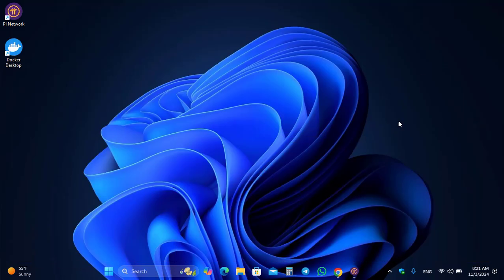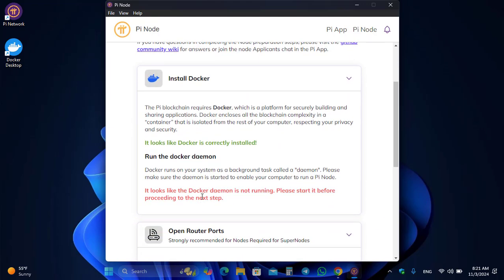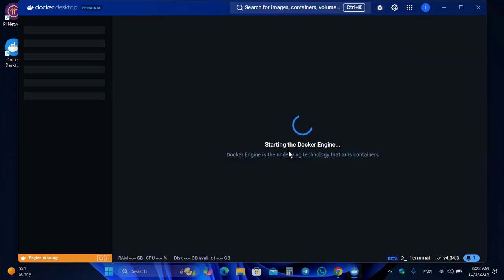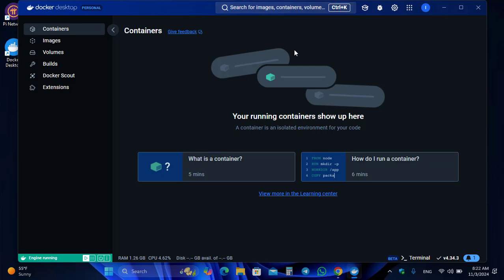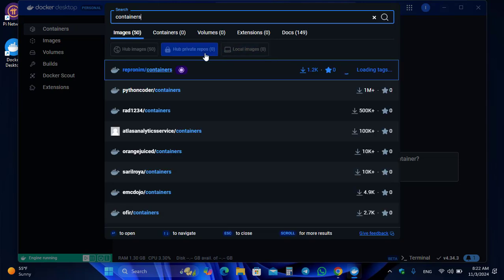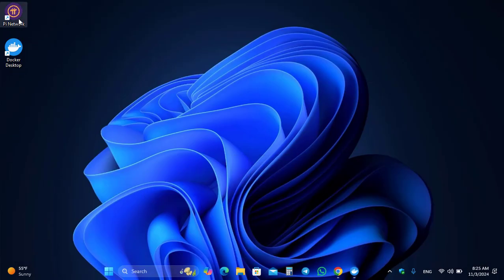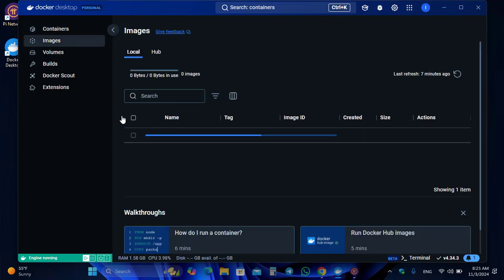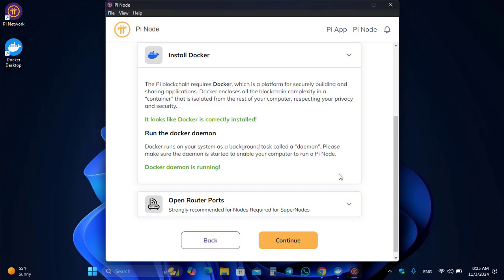Pi Node Docker Daemon is Not Running - Fixed | Docker Daemon is Not Running on Windows PC!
In this video, I will show you how to fix the docker daemon that is not running on Windows PC, Pi Node Docker Daemon is Not Running - Fixed | Docker Daemon is Not Running on Windows PC!.
🔗Links:
Setup Pi Node on Windows PC (Latest Version 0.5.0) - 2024
➡️Call to Action:
If you're interested in earning cryptocurrency online, watch this video to the end.